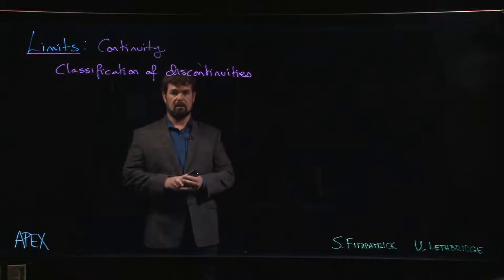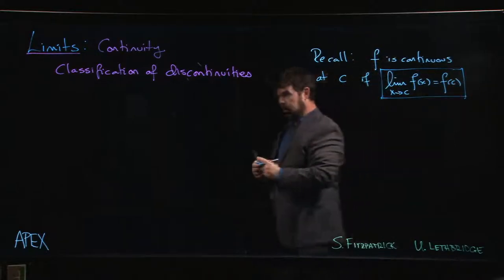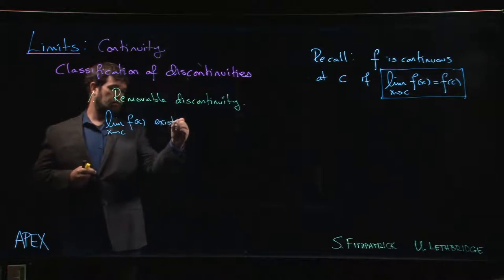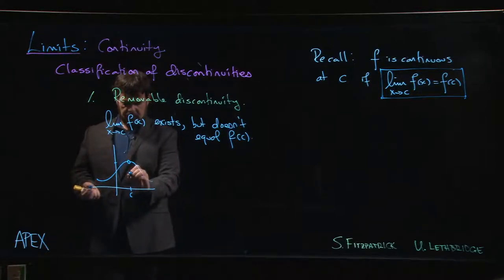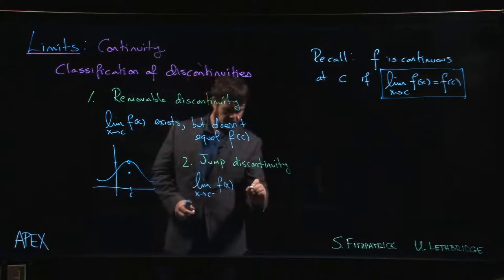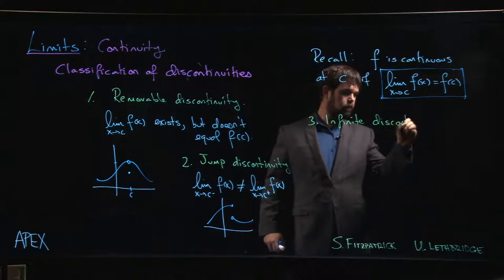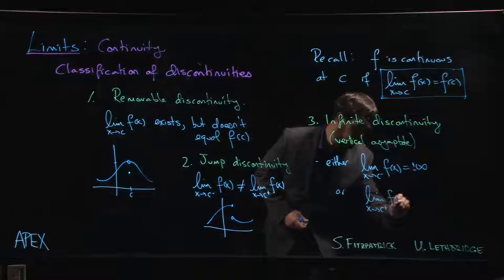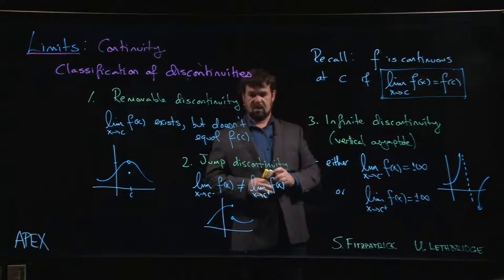Limits: Continuity - 07. Types of Discontinuity